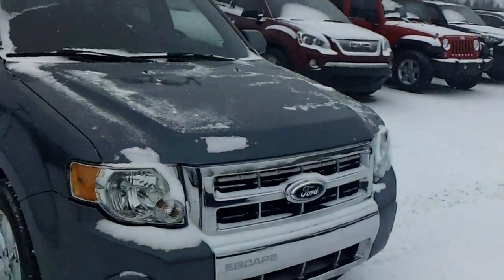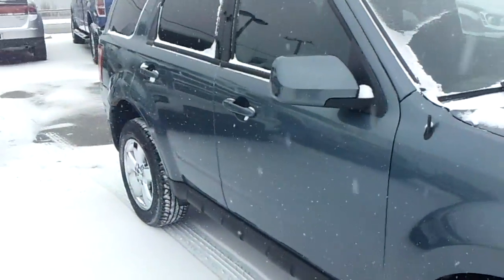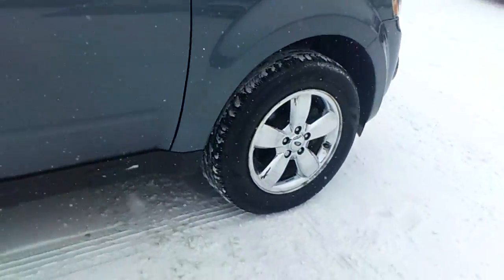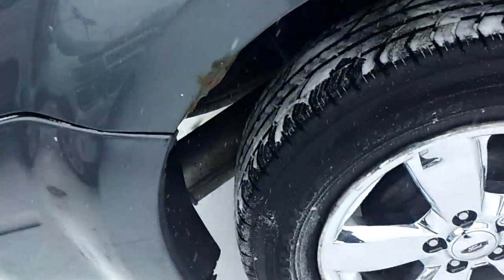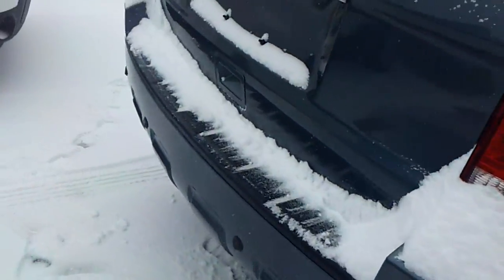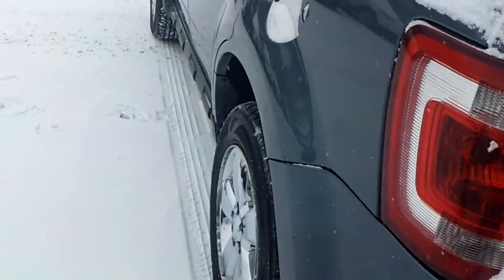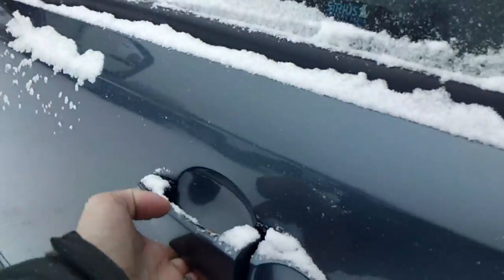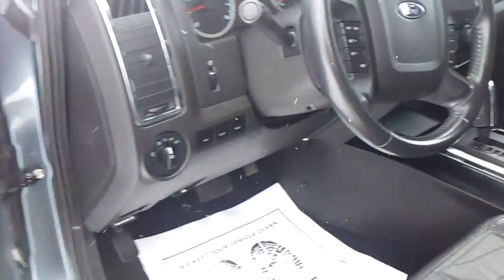2010 Ford Escape for Brandon by Ted Coons at Skalnek Ford